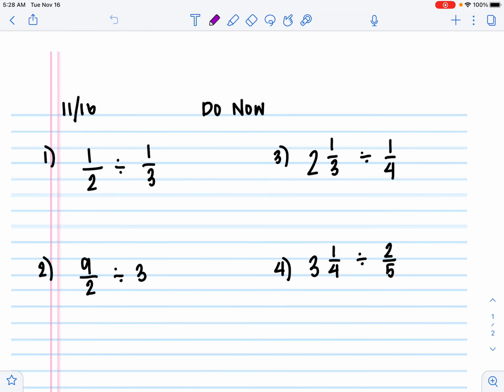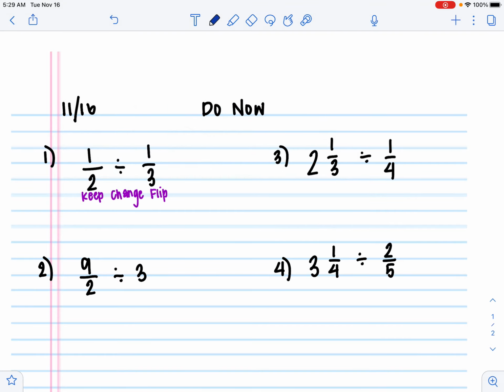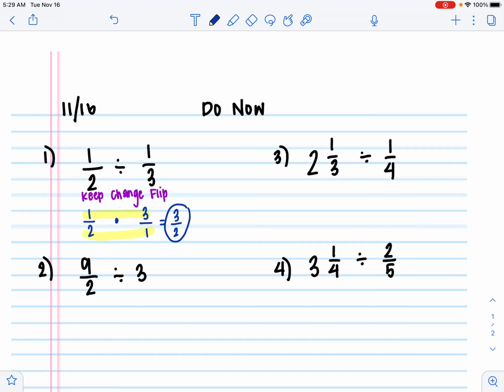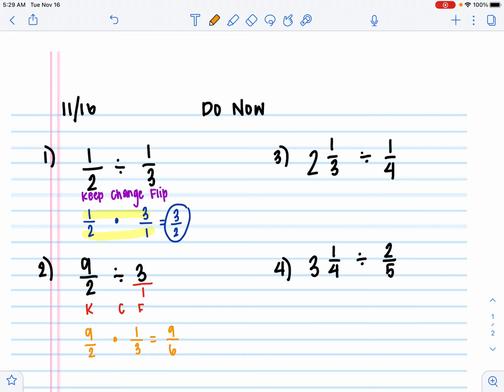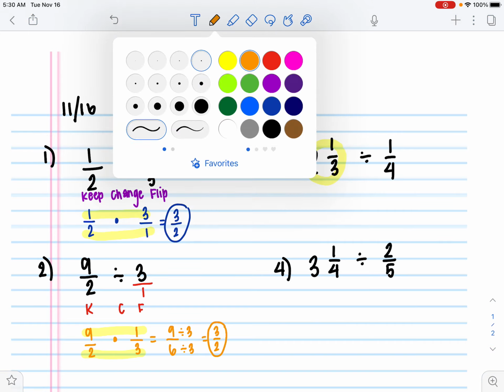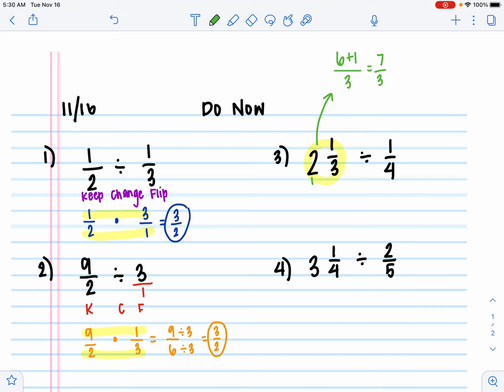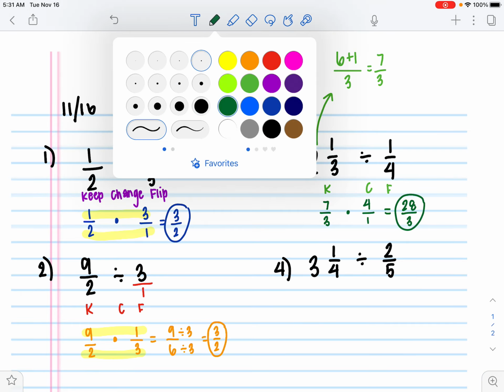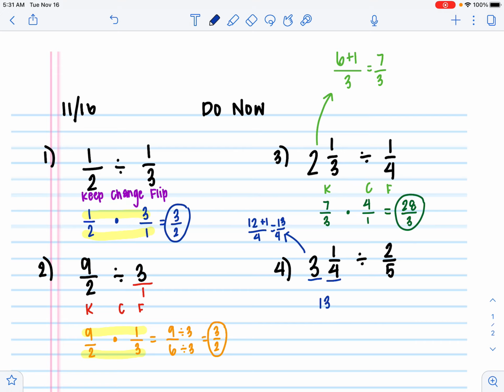(7th) 11/16 Do Now